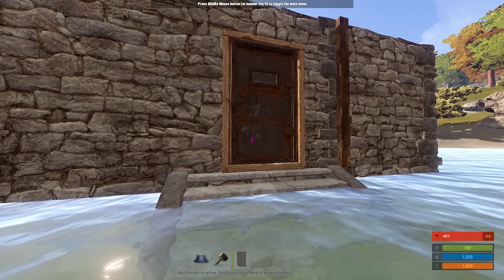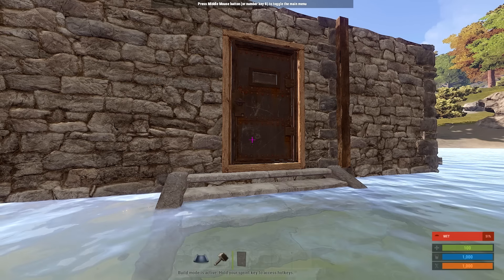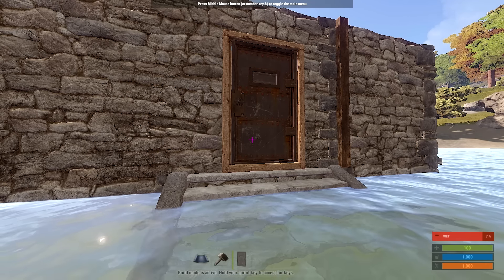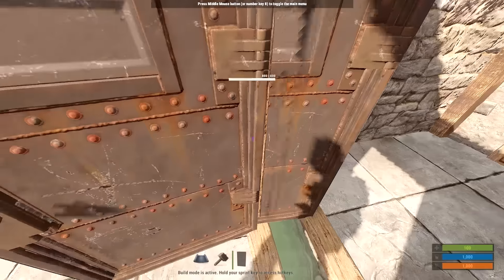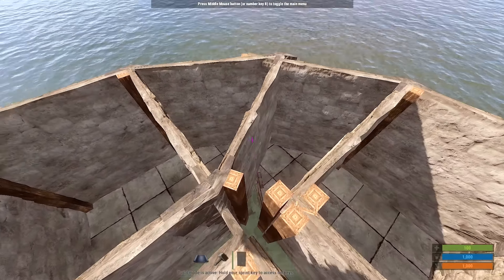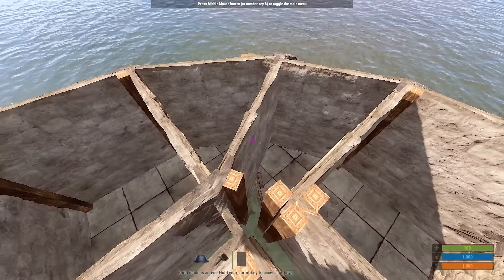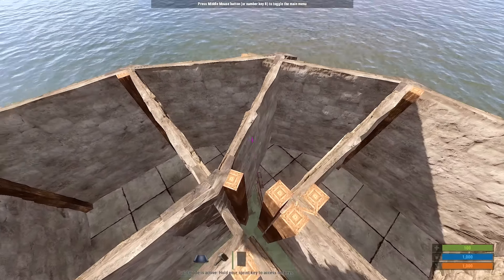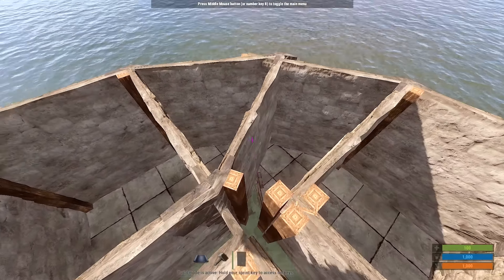How To Rust: Day 80! | SGTSolj's Double Stacked Wall Base!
This base uses the stacked door method we covered a few months ago to create the gap between the two foundations. Once everything is in place it actually creates a nice base that is somewhat tanky, especially for vanilla players where rockets and C4 isn't quite as common.

Check us out on Twitch! ► Twitch.tv/sgtsolj